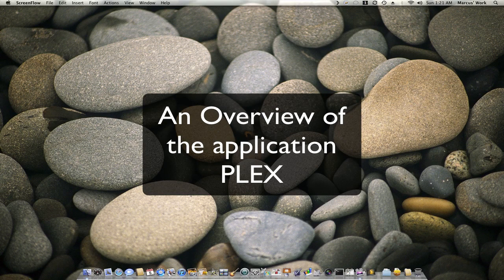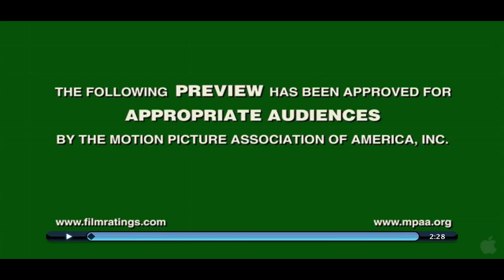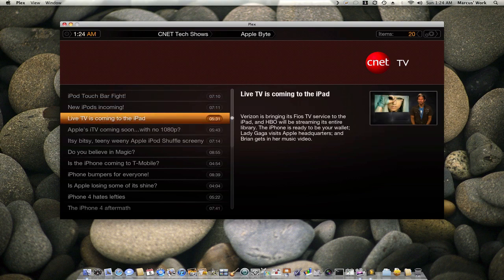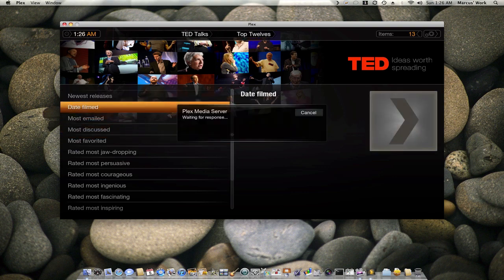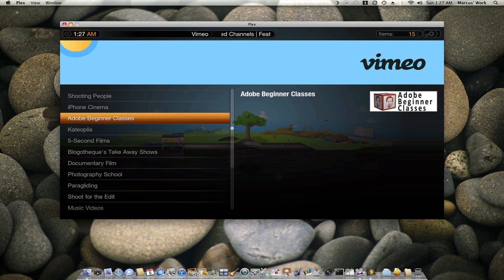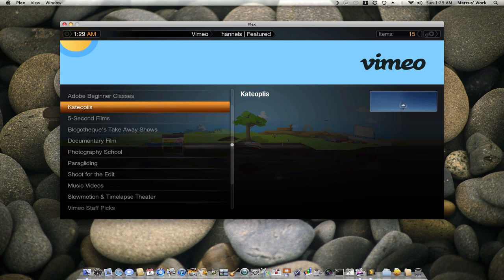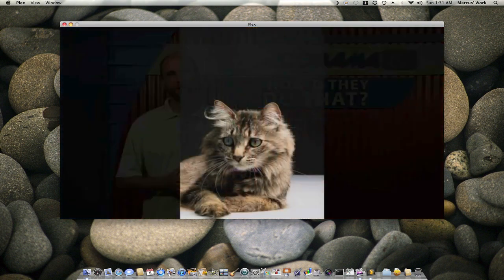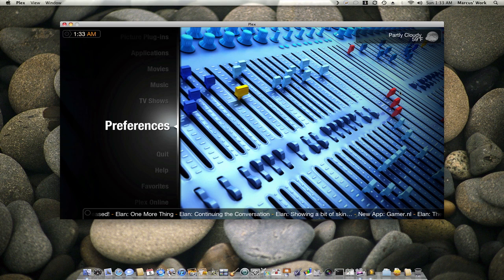Plex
An overview on the free application PLEX that is available for Apple Computers, iPad, iPhone, and iPod Touch.